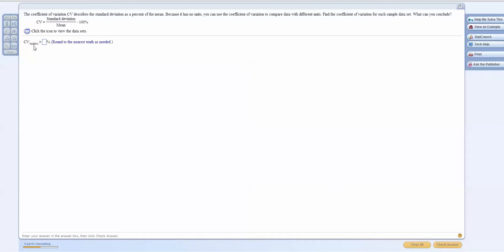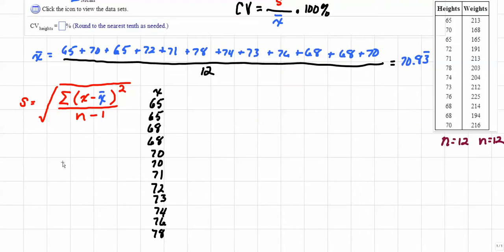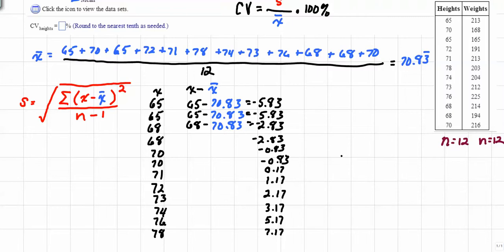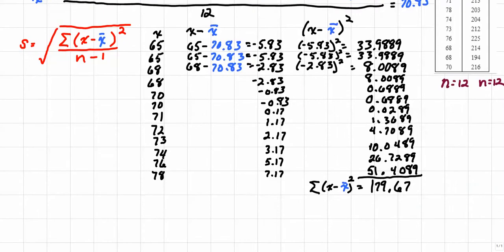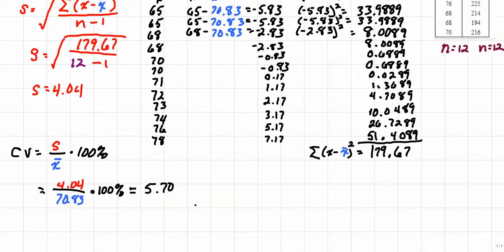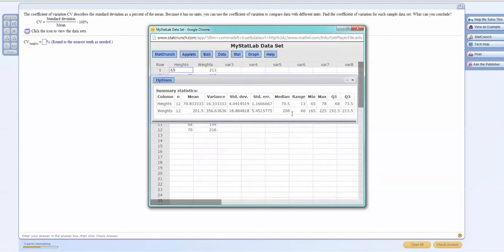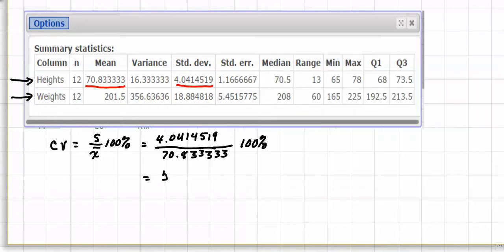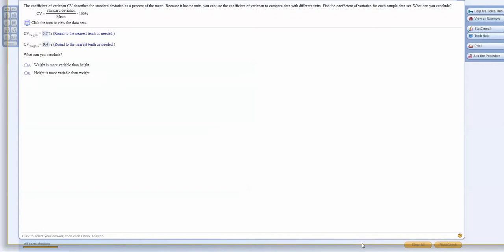Stats_2.4.51: Coefficient of Variation